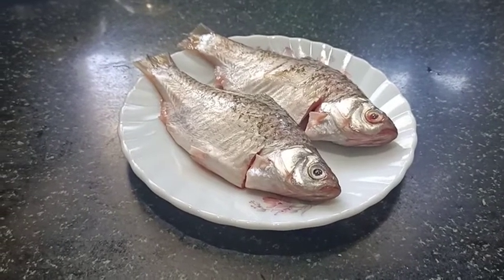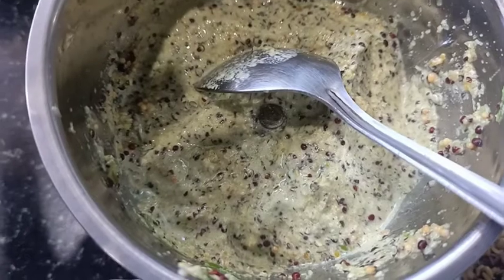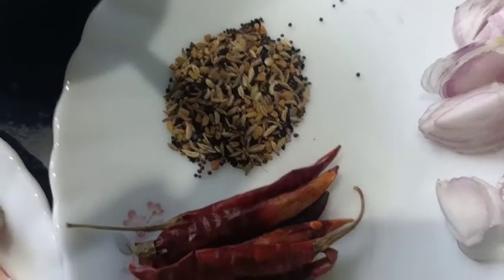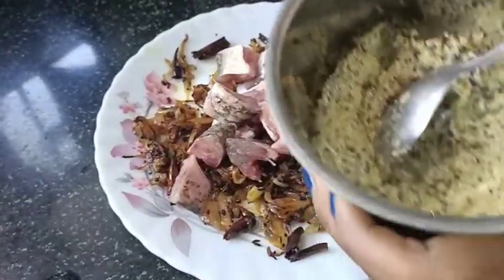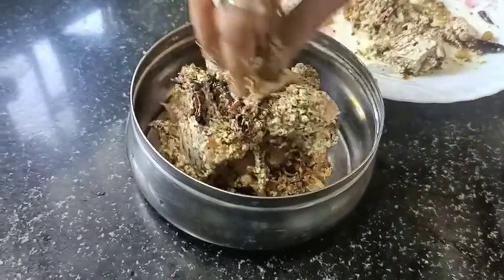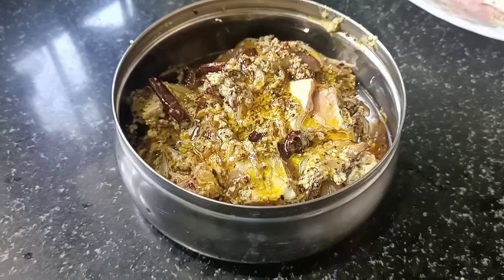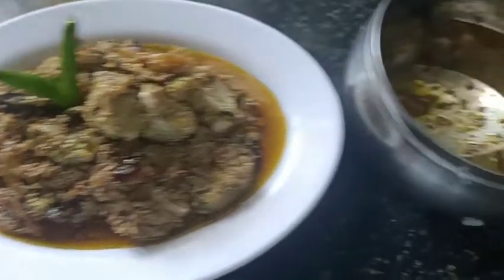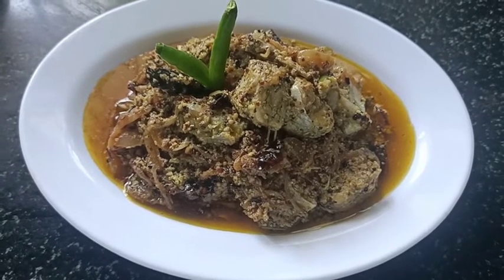DUM FISH IN ASSAMESE STYLE🙏🙏🙏🙏👌👌